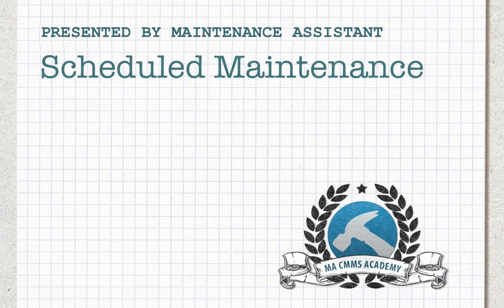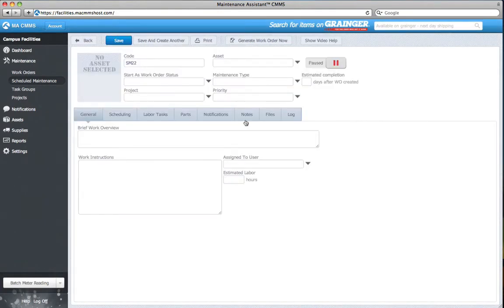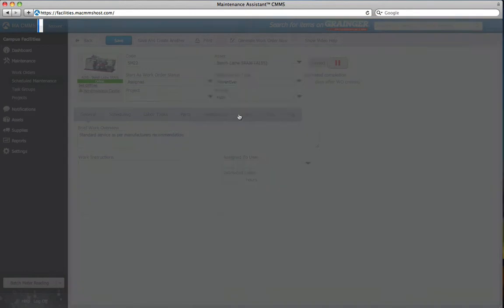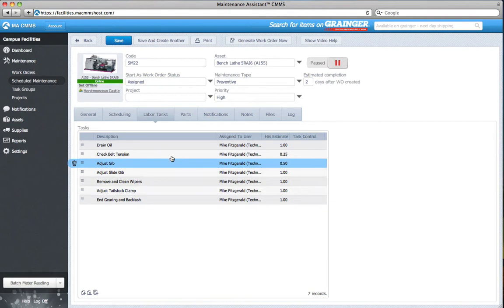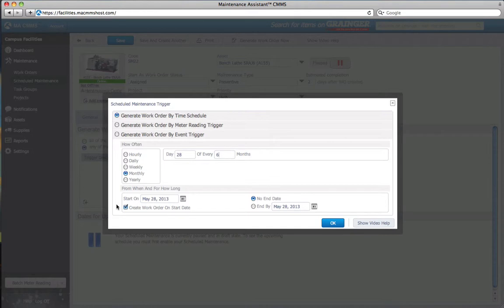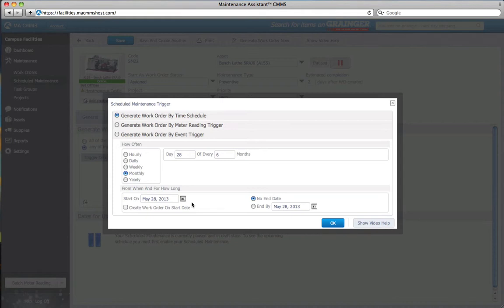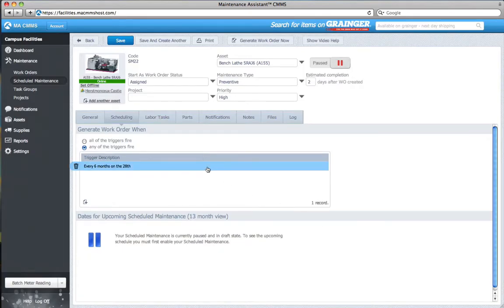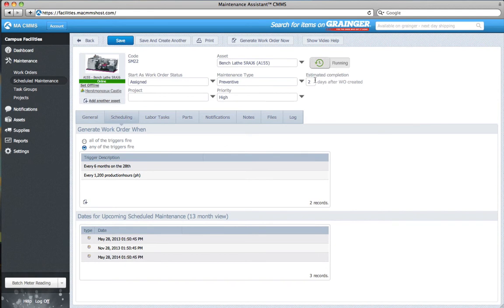Scheduled maintenance in the Maintenance Assistant CMMS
to see how we can help your team.

This video shows how to create scheduled maintenance tasks. This functionality lets you get alerts and tasks that are triggered based on the passage of time, or on meter readings (ex. oil level, operating cycles)

Over 20,000 businesses and individual users worldwide have already learned how Maintenance Assistant CMMS efficiently handles preventive, scheduled and deferred maintenance for equipment and assets. It solves the challenges of securely accessing, sharing and backing up critical maintenance data where the Internet has become the de-facto corporate network. MA CMMS is a full-featured maintenance management package that reduces the total cost of ownership of equipment assets and facilities, and increases productivity through its simple and innovative tool-set.